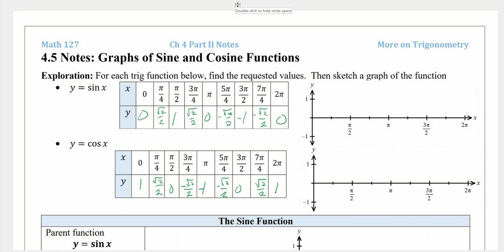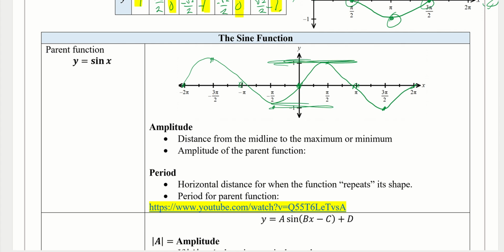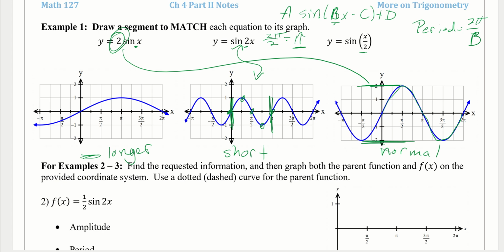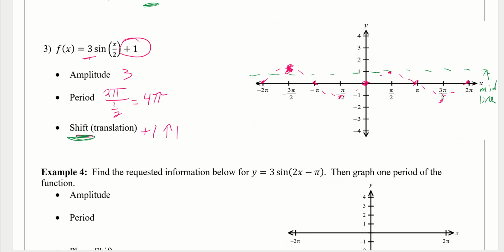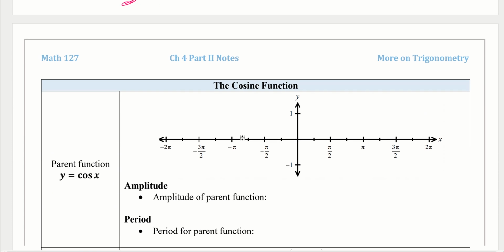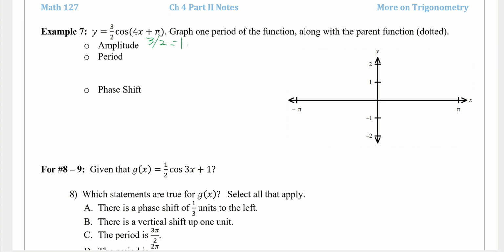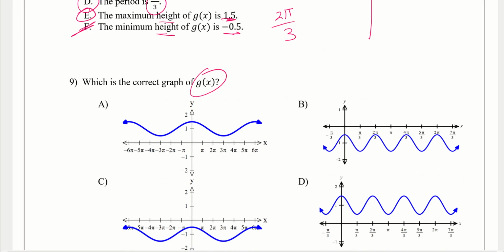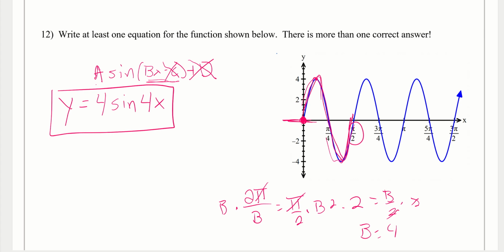Ch 4.5 Notes